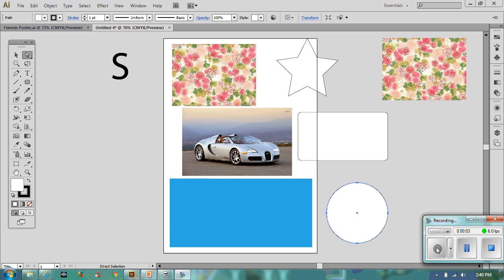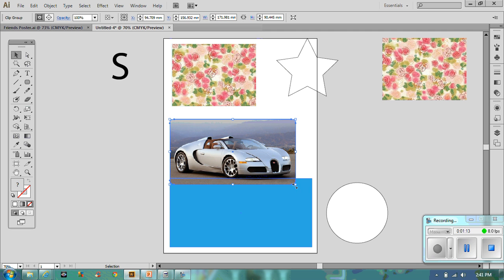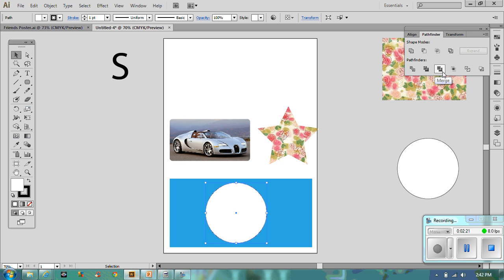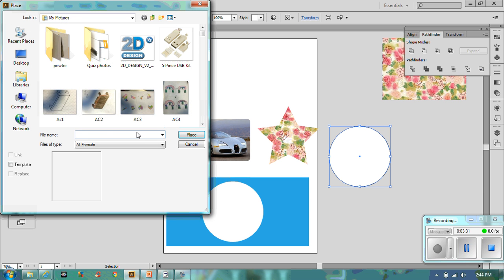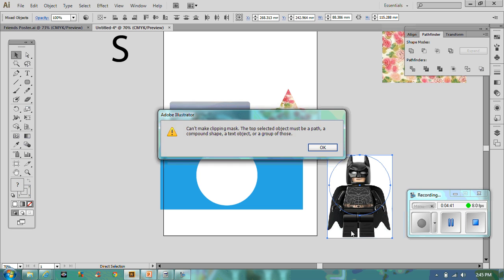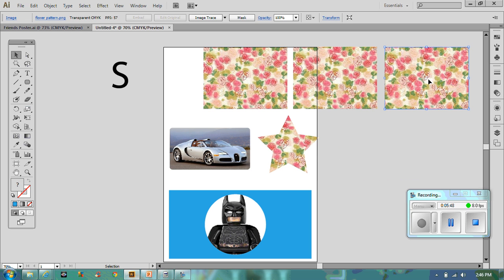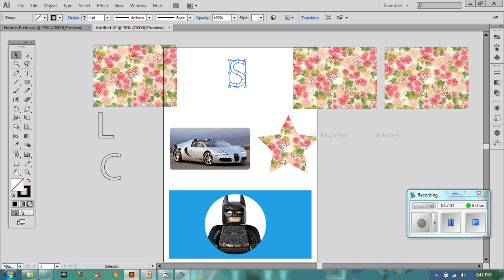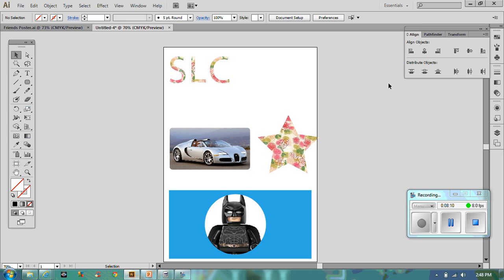Illustrator: Clipping Mask and Pathfinder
A short video explaining how to use the clipping mask tool and pathfinder tools in illustrator to crop images.